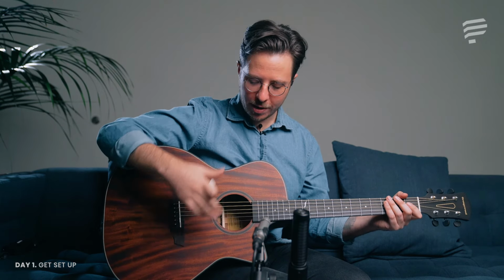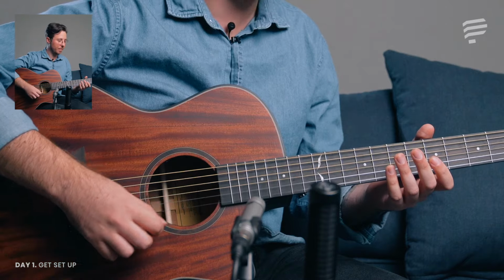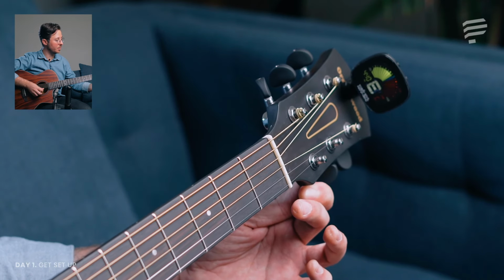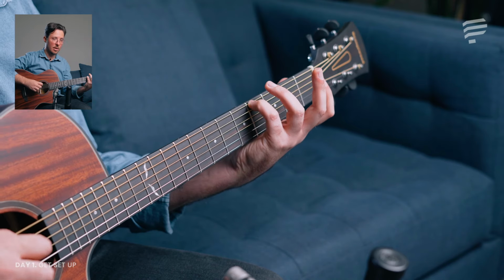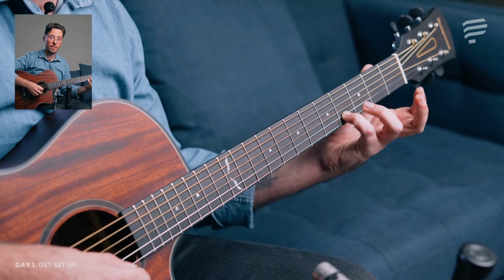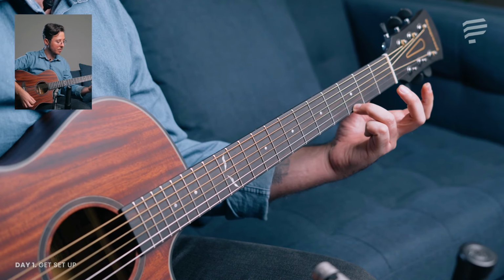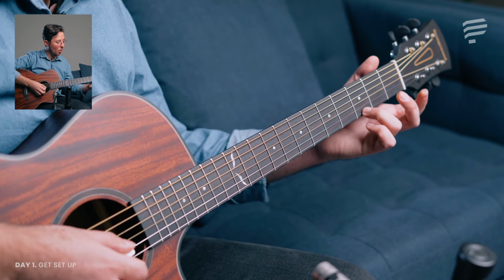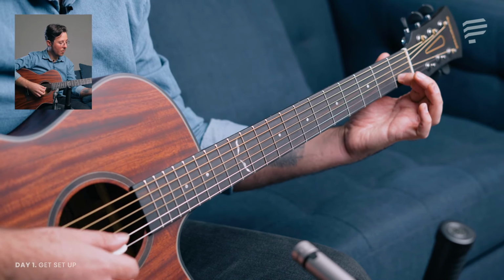First guitar lesson for beginners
Just got a guitar? This is the perfect lesson for day 1 of your guitar learning journey.

Scott Goldbaum is one of the world’s best online guitar teachers. He's an LA-based multi-instrumentalist whose credits include Sting, Keith Urban, Charlotte Lawrence, and many others. Hailed by Randy Jackson as a “guitar virtuoso”, Scott is equally at home on stage as he is in the studio.